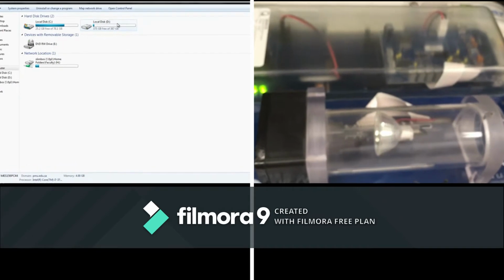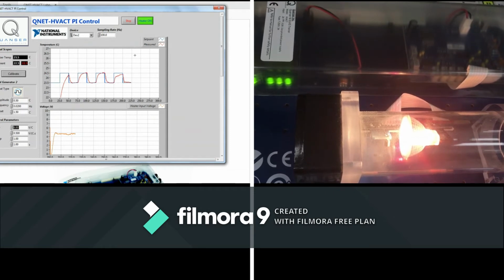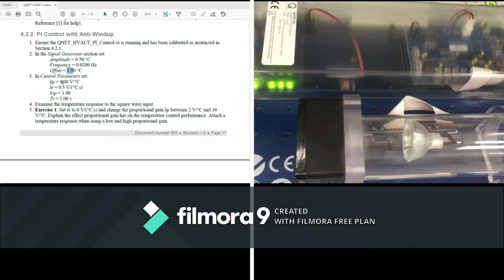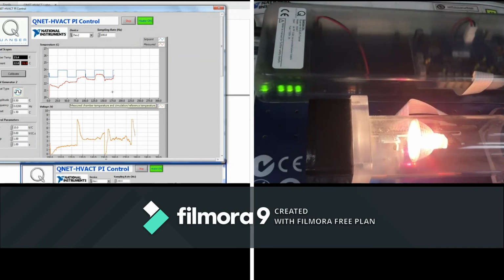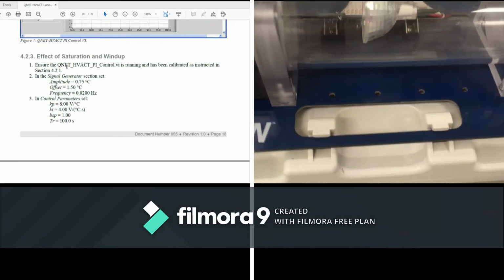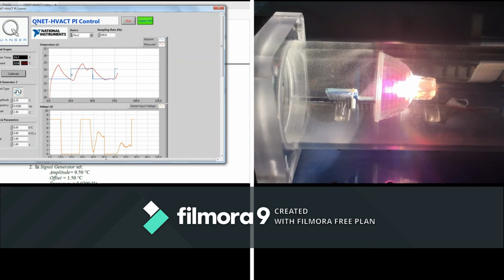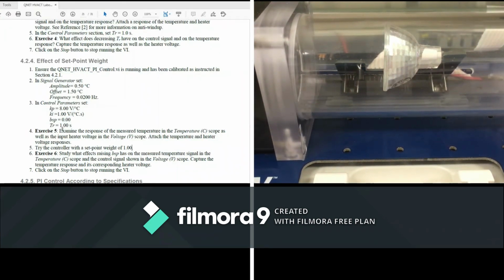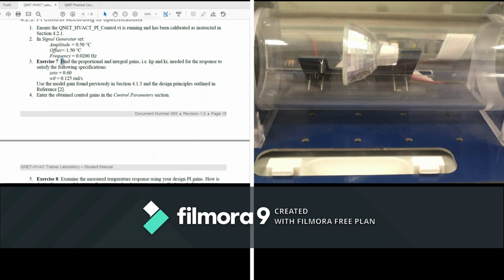Experiment 5: HVAC PI control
This experiment is performed in ME department in PMU under the course: Mechanical Engineering Design II. Quanser HVAC trainer was used.